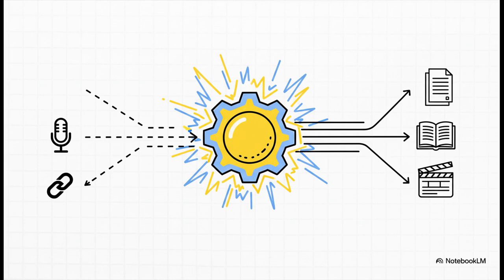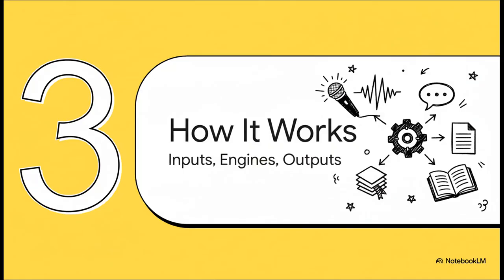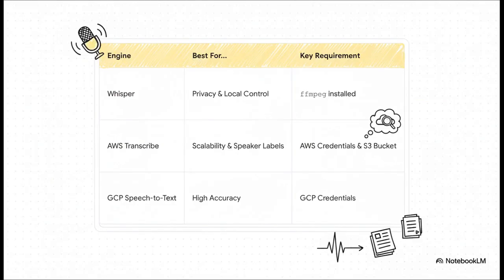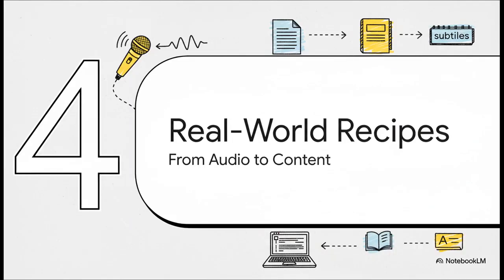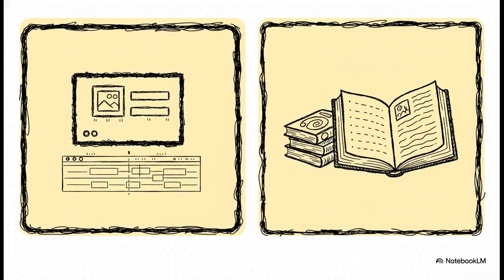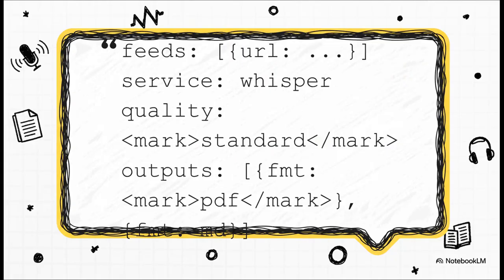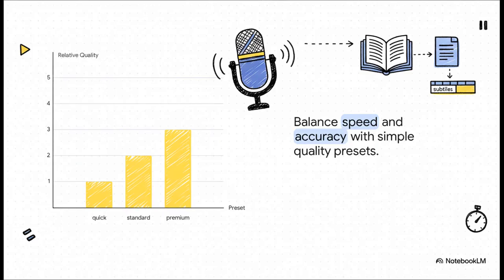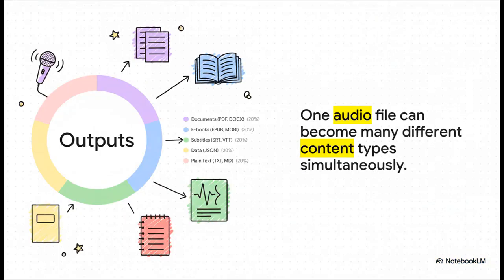Podcast Transcription CLI Tool – Fast Audio-to-Text with OpenAI Whisper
A command-line tool for transcribing podcasts and long-form audio using OpenAI Whisper.
Built for automation, speed, and clean text output.

Features include:
 • Batch transcription of multiple files or RSS feeds
 • Automatic episode metadata parsing
 • Output to .txt, .md, or JSON
 • Configurable language, model, and format options
 • Optimized for CI pipelines and large archives

Lightweight, scriptable, and open-source — ideal for anyone building searchable podcast libraries or publishing transcripts.